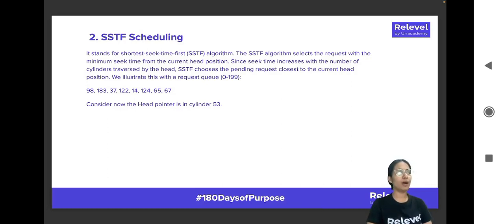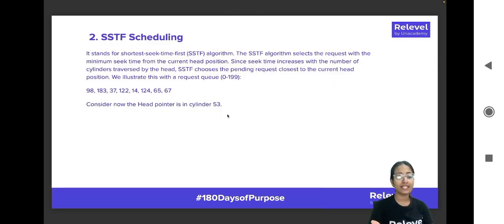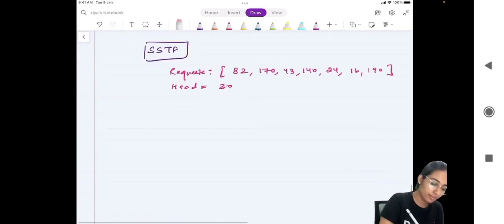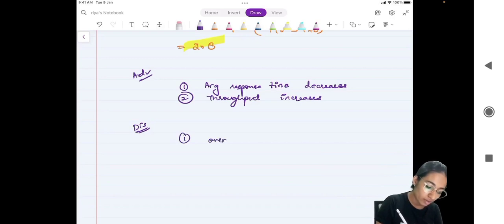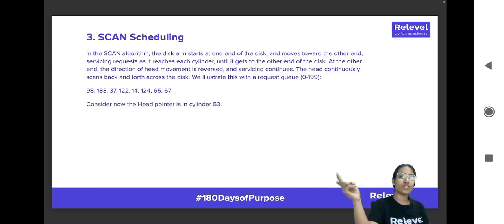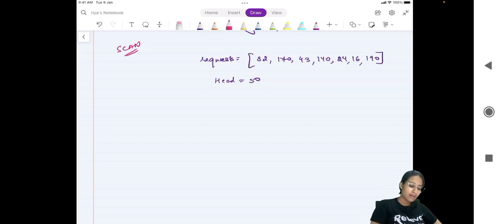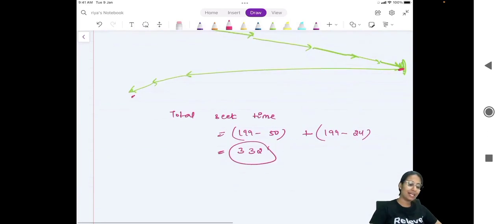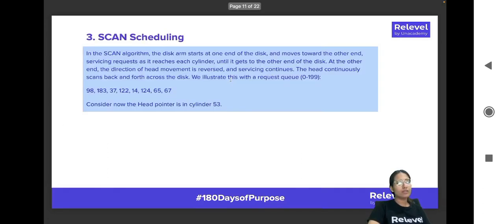OS Secondary storage Structure part 4